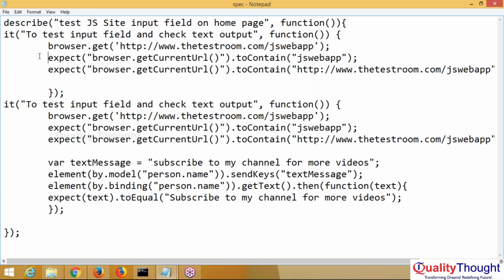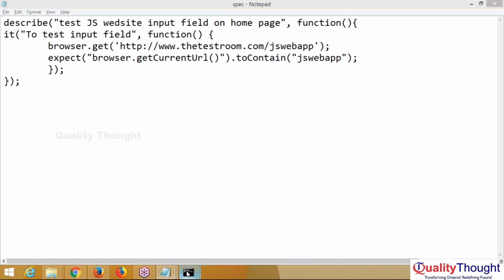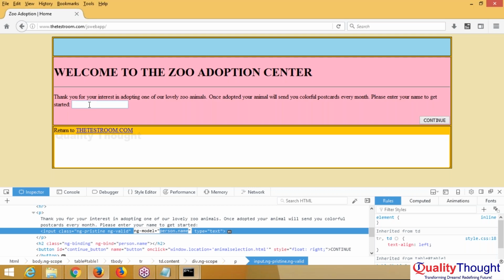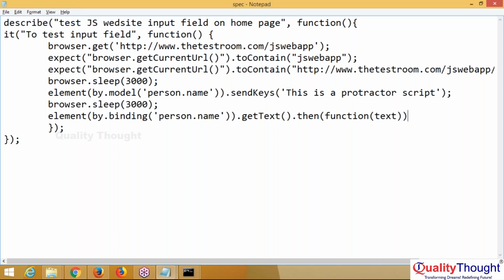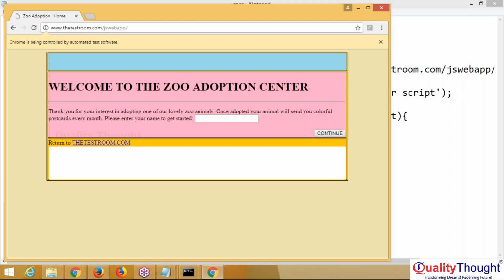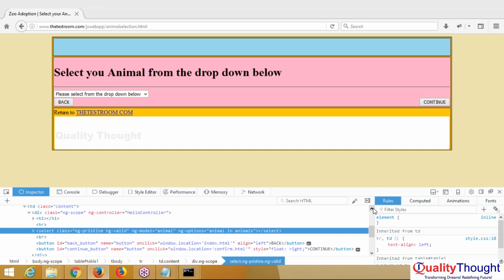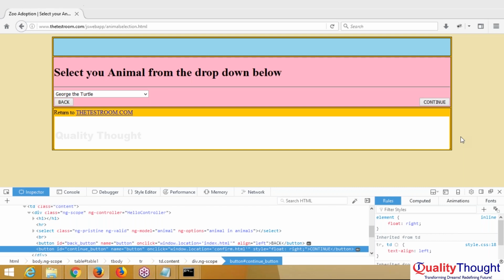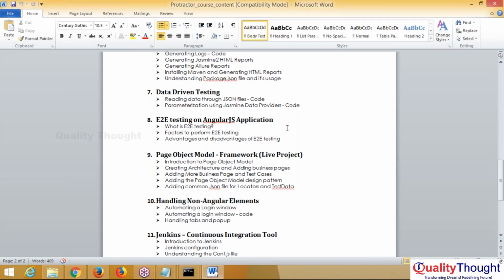Protractor end to end Testing (Session - 14)